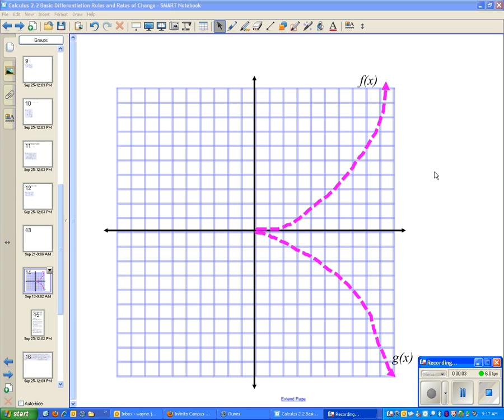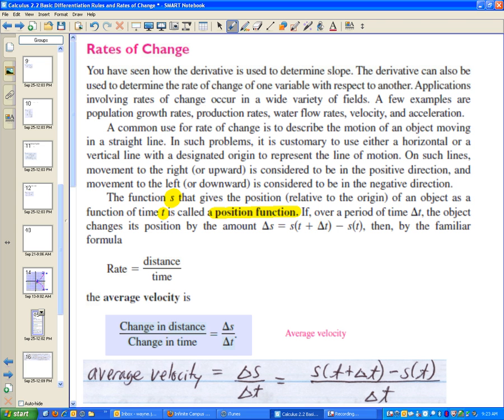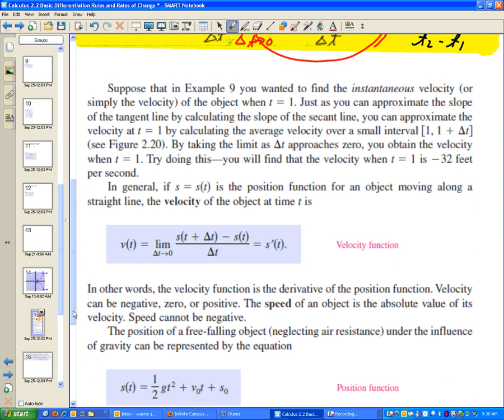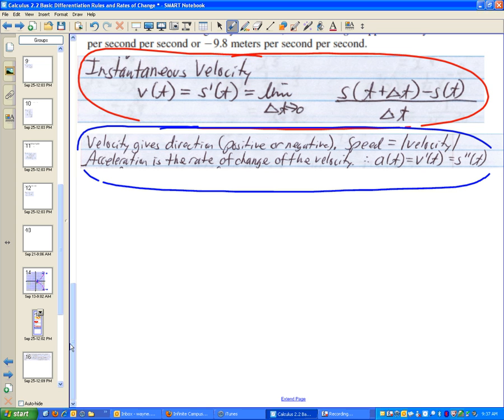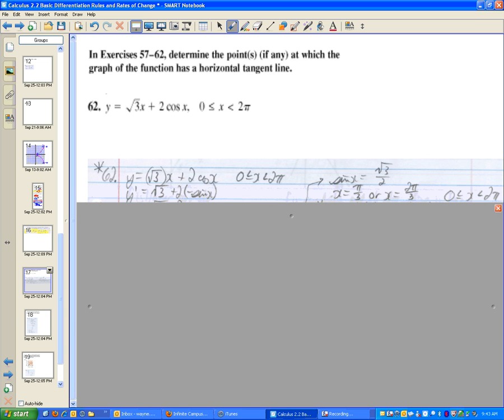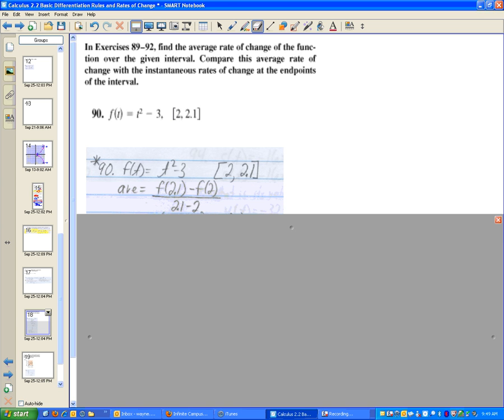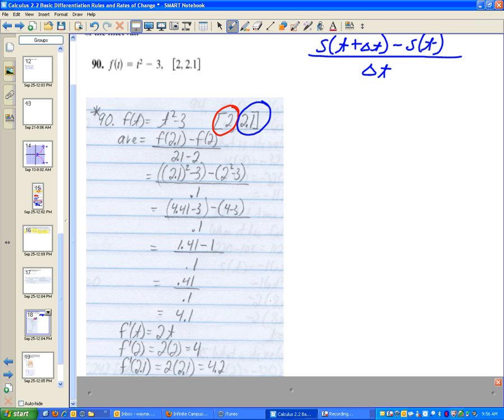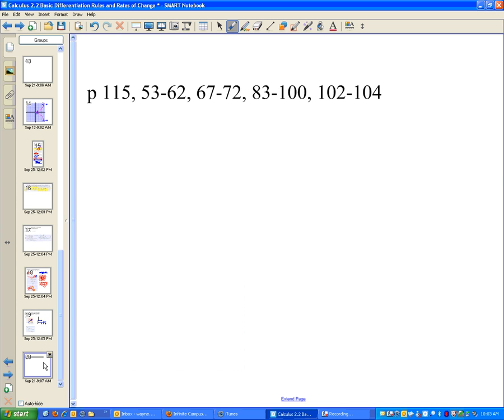2 2 Day 3